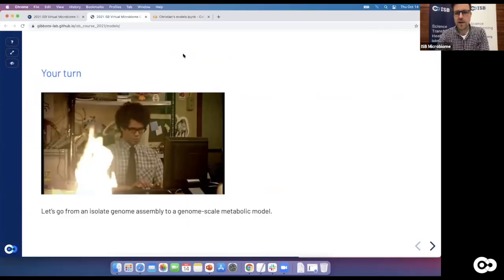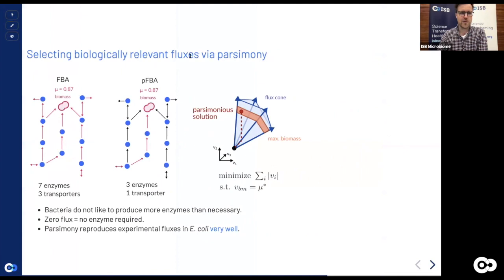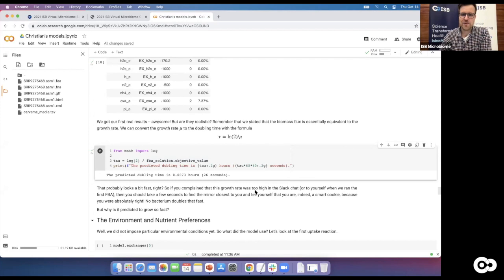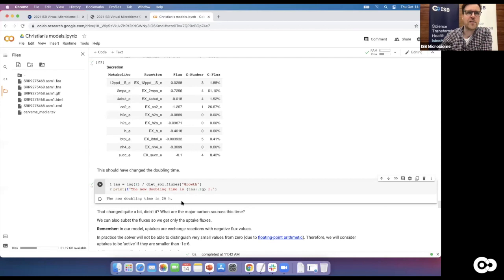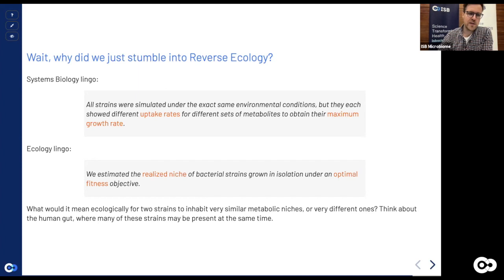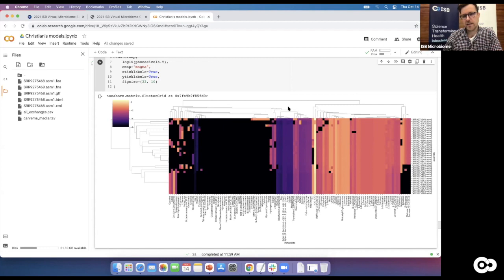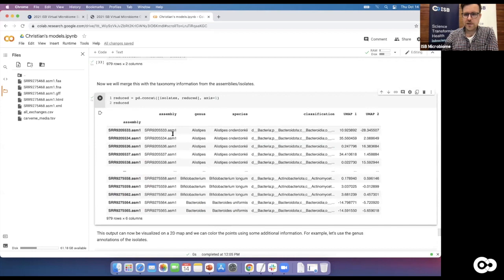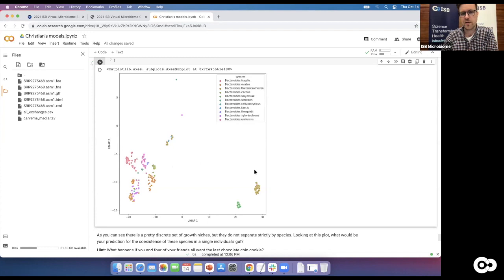Reverse ecology: inferring environmental interactions with metabolic models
Christian Diener, PhD
Washington Research Foundation Distinguished Research Scientist, ISB

2021 ISB Virtual Microbiome Series
On October 13 - 15, 2021, ISB hosted a virtual course and symposium on the latest cutting edge microbiome research.